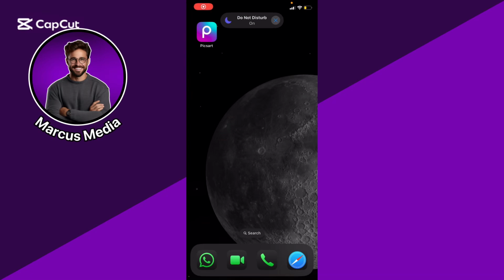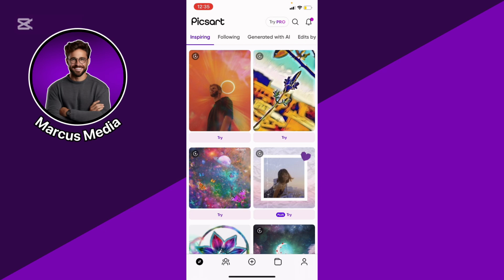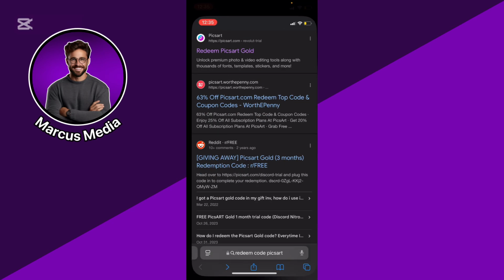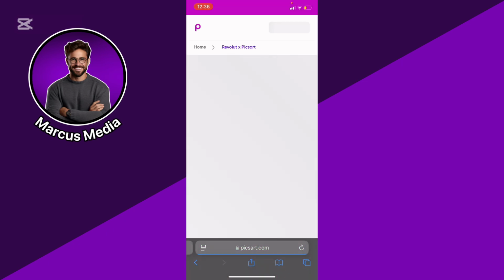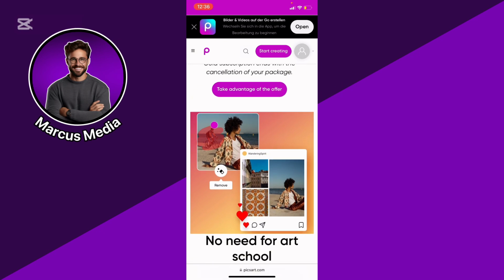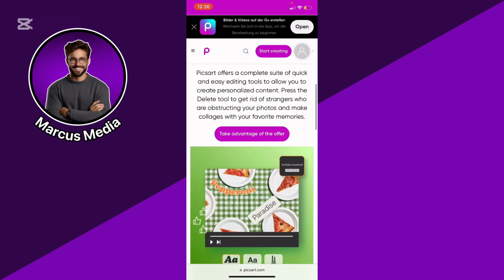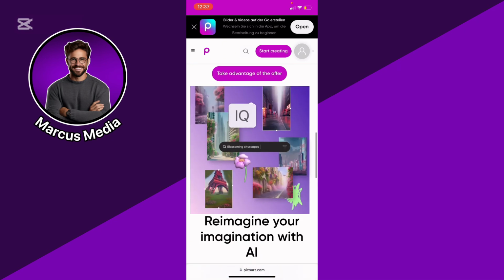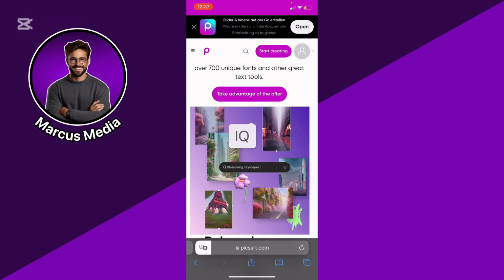How to Redeem Code in Picsart - Redeem Code on Picsart Photo Editor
In this video, I'll show you How to Redeem Code in Picsart